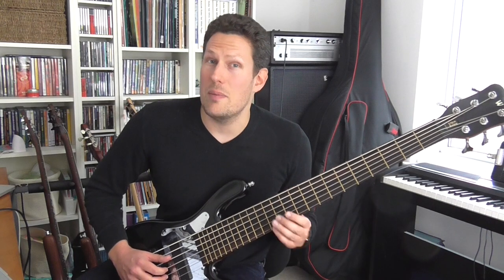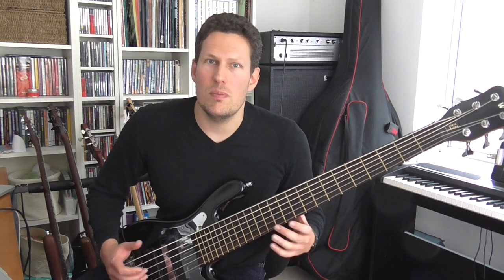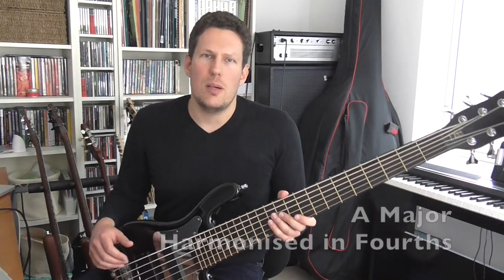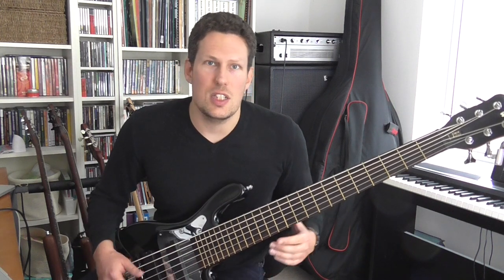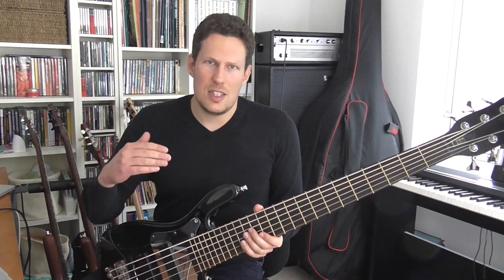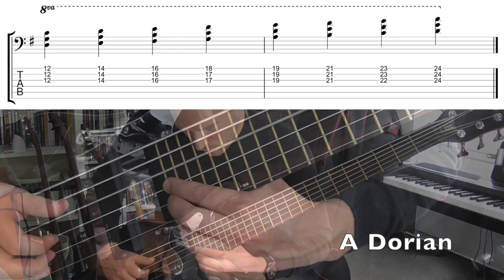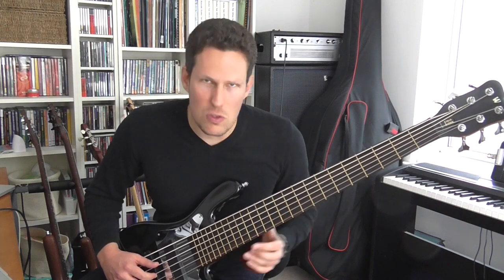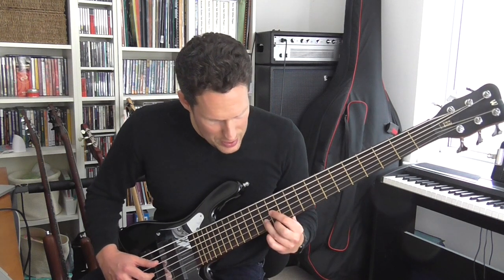Quartal Chord Voicings on Bass Guitar - Bass Practice Diary - 26th February 2019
I haven't done a video about bass chord voicings for a while. So, this week I've decided to practice some of my favourite jazz chords, quartal chord voicings. Quartal harmony is a jazz term which means harmonising chords in intervals of a fourth.

4th Intervals

I did a video recently about playing modern jazz lines using 4th intervals. But I thought after making that video that I wasn't telling the full story about using 4ths in modern jazz.  The quartal chord voicings themselves create a very distinctive modern jazz sound. It's instantly recognisable once you become familiar with the sound.

Chords are traditionally voiced in intervals of a third. Using quartal voicings in jazz became popular in the 1960's after Miles Davis made quartal chord voicings a feature of his composition So What from the 1959 album Kind of Blue.

Quartal harmony was a sound that then became associated with the great John Coltrane Quartet of the early to mid 1960's. The chords were supplied by pianist McCoy Tyner, who is synonymous with quartal harmony, and one of my all time favourite jazz pianists.

McCoy Tyner was using these voicings at a time when the Coltrane Quartet was playing a lot of modal jazz. Meaning that there weren't lots of chord changes. And the emphasis was more on scalic improvisation over static harmony. So What is also a modal jazz piece. So, if you're looking to apply some of these quartal chord voicings, then modal jazz tunes are a good place to start.

Quartal Harmony on Bass

The bass is setup for playing quartal chord voicings because the strings are tuned in intervals of a fourth. Which is why it amazes me that more bass players don't use quartal chord voicings. Many of the chord voicings in the video can be played with just one finger. But despite this simplicity, they create a sophisticated jazz harmony sound.

When you play this, it doesn't sound like a typical major scale harmonisation. That's what's so great about quartal harmony. You can take simple harmony, like a major scale, and completely change it's character, without needing to change or add any notes. It works for all of the modes of the major scale.

Applying Quartal Harmony to Jazz

I've already mentioned that quartal chord voicings are extremely well suited to modal jazz. If, for example, you're playing a modal jazz composition with long periods on a minor seventh chord. Like So What or John Coltrane's Impressions. Then you're faced with a challenge of how to make just one chord sound interesting.

One solution would be to apply the dorian chord voicings that I've written out in the example above. It gives you seven different options for voicings that you could play over a single minor seventh chord (Am7 in the example above). You could use any or all of these voicings to help create a feeling of movement in the otherwise static harmony.

You can apply quartal harmony to virtually any scale or mode. The same chord voicings can also be applied to any of the modes of the harmonic minor scale, which includes the altered scale.

One of the fourth intervals in the harmonic minor scale actually comes out as a major third. So, some of the voicings in the example above are not strictly quartal. Because they mix fourths with a third. But it still creates some interesting sounds and you can do your own experimenting to decide which of the voicings are useful.